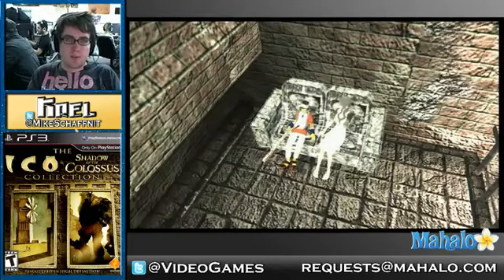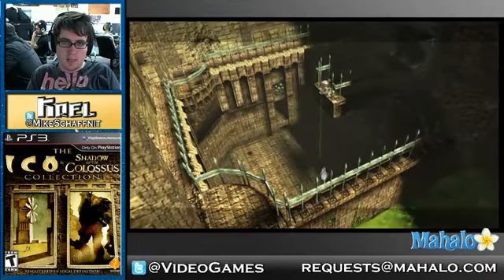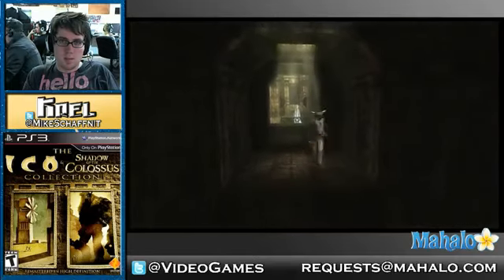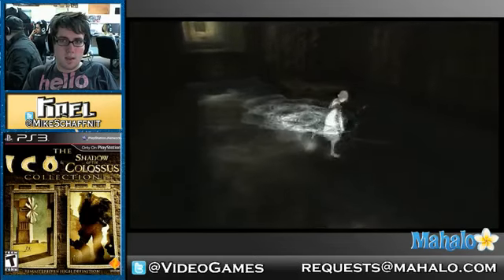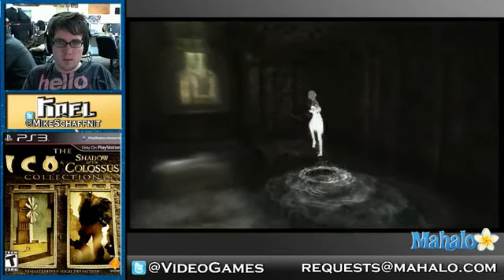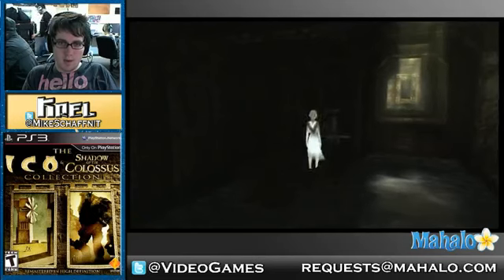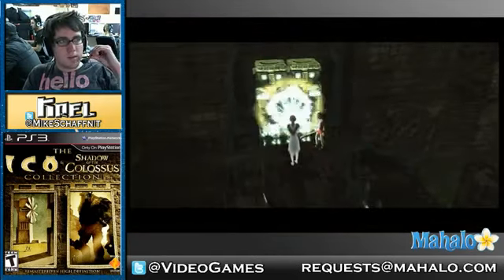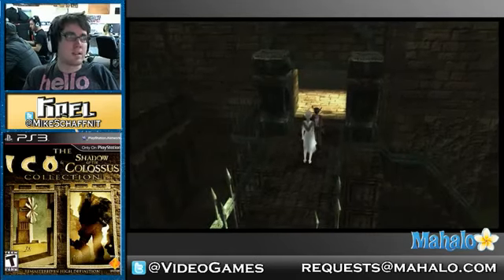Ico HD Collection Walkthrough Sewers (Part 10)2193